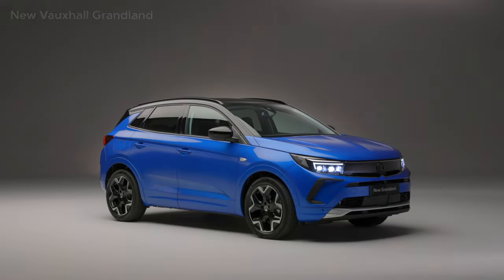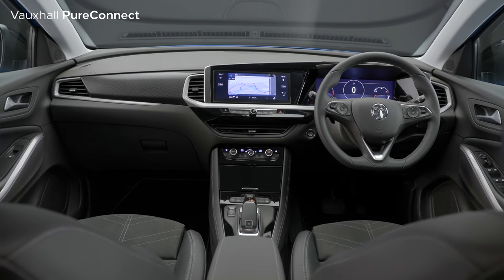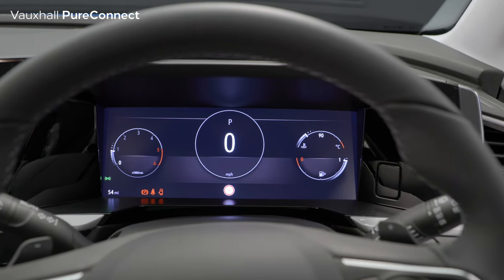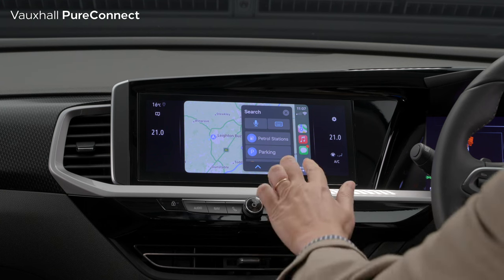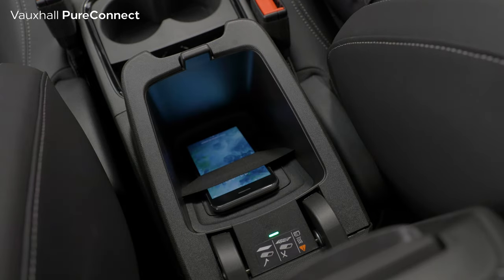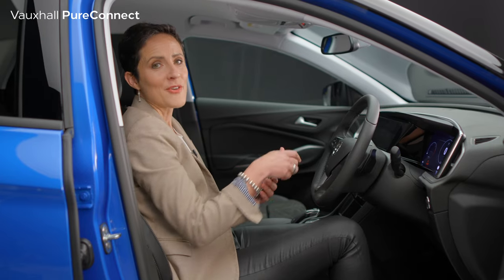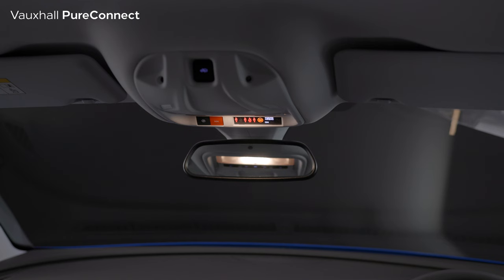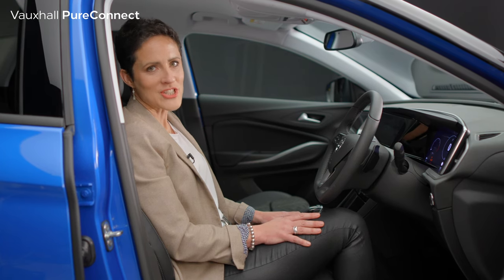New Vauxhall Grandland | PureConnect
Vauxhall Pure Connect Technology is all about building a connection between the driver and the New Grandland.  Take a look for yourself.